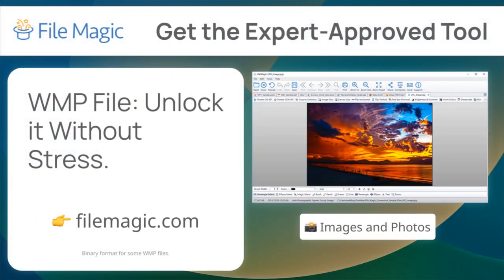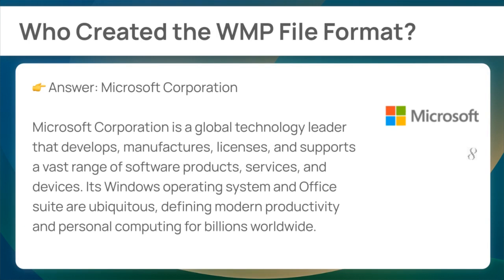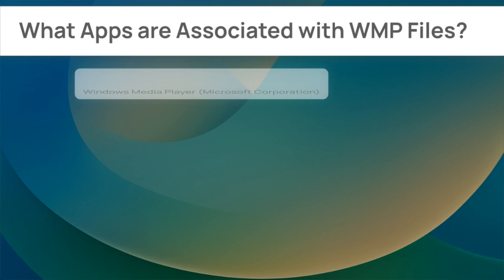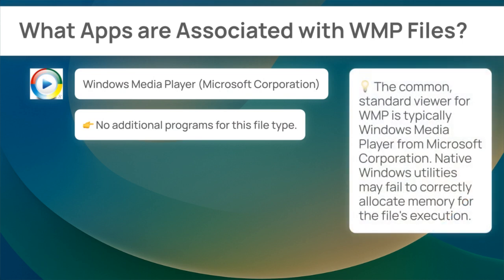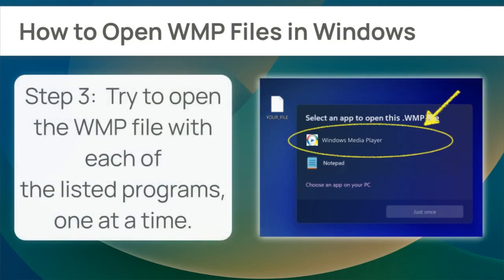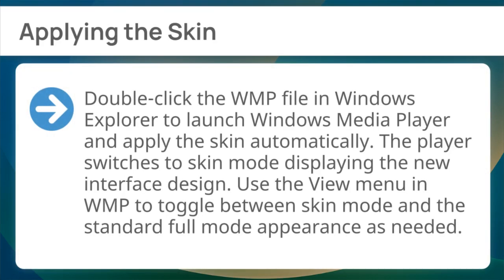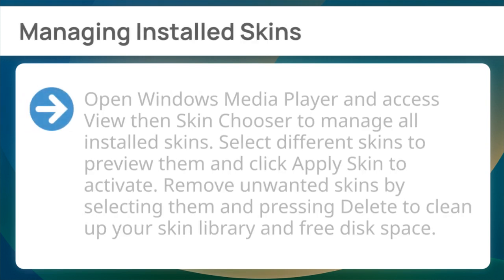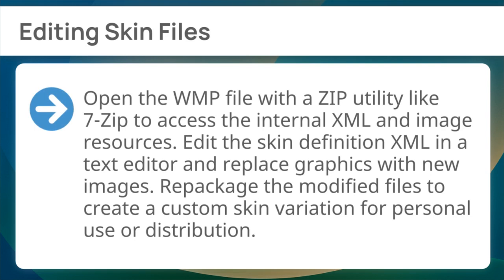How to Open WMP Files (Windows Media Player Skin)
Struggling with Windows Media Player Skin File that refuse to open? In this fast walkthrough, I’ll teach you how to open, view, and repair WMP files on Windows, even when the format isn’t recognized. 🪄✨ Universal Viewing Application (5-Star)

A .WMP file is a skin file used to customize the graphical user interface of Microsoft's Windows Media Player. Users download or create these files to change the player's appearance, including its buttons, background, and layout. The primary intent is personalization of the media player experience.

The file is typically a compressed archive (ZIP renamed to WMP) containing XML definitions, JScript files for functionality, and image assets (PNG, JPG). This package-based design allows for easy distribution and installation of self-contained themes, separating visual elements from the core player logic.

▶ WMP Deep Dive:

- Identify compatible software for opening the WMP file
- Eliminate Windows errors that prevent WMP file access
- Applying the Skin
- Discover the purpose of the WMP file
- Discover the background of the WMP file format
- Editing Skin Files
- Managing Installed Skins
- Fix mismatched WMP file associations in Windows

▶ Common WMP Tools:

Windows Media Player (Microsoft Corporation)

🛠️ Troubleshooting Steps:

1️⃣ Applying the Skin

Double-click the WMP file in Windows Explorer to launch Windows Media Player and apply the skin automatically. The player switches to skin mode displaying the new interface design. Use the View menu in WMP to toggle between skin mode and the standard full mode appearance as needed.

2️⃣ Managing Installed Skins

Open Windows Media Player and access View then Skin Chooser to manage all installed skins. Select different skins to preview them and click Apply Skin to activate. Remove unwanted skins by selecting them and pressing Delete to clean up your skin library and free disk space.

3️⃣ Editing Skin Files

Open the WMP file with a ZIP utility like 7-Zip to access the internal XML and image resources. Edit the skin definition XML in a text editor and replace graphics with new images. Repackage the modified files to create a custom skin variation for personal use or distribution.

Timestamps:

00:00 - WMP File Explained
00:25 - Defining WMP Files
00:43 - WMP Internal Format Structure
01:03 - Programs for WMP Files
01:22 - How to Run WMP Files
01:49 - WMP Solutions
02:44 - Try a Universal Viewer